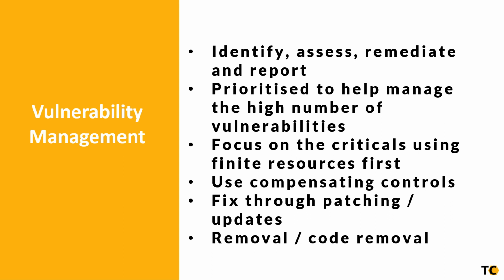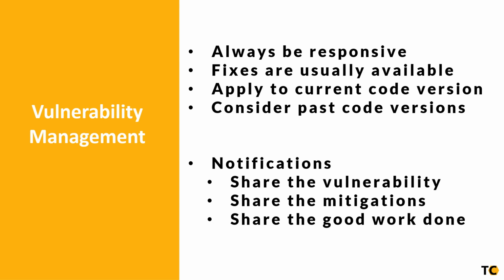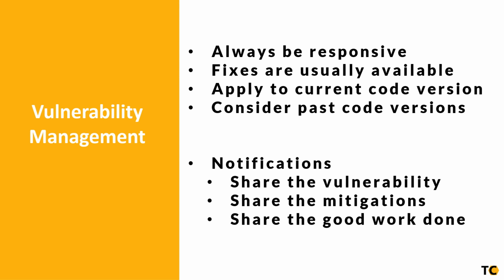05 - Vulnerability Management - Software Supply Chain Security for Developers